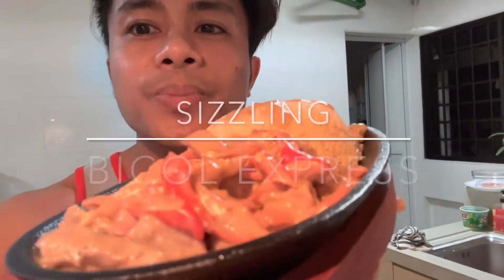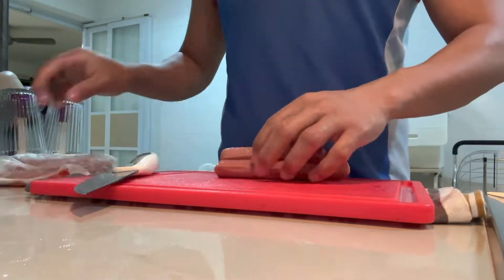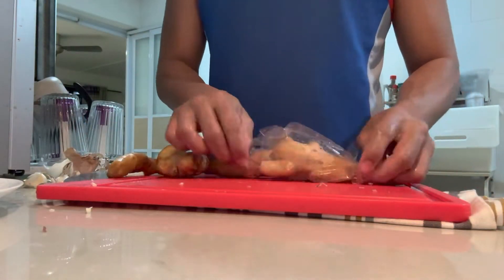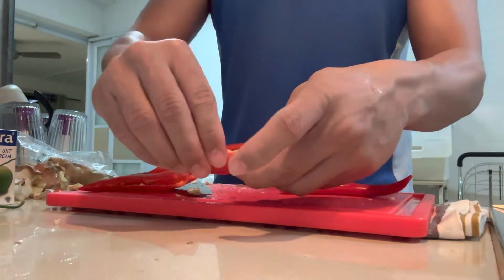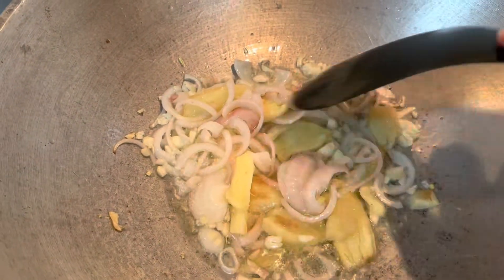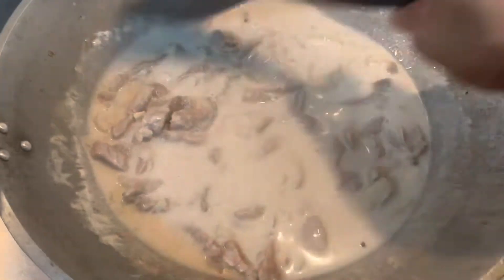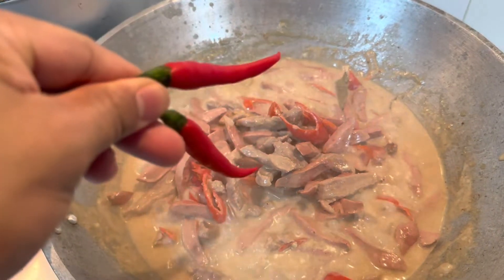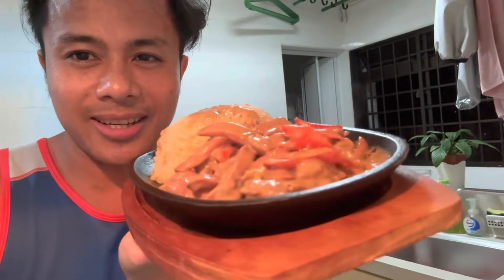SIZZLING BICOL EXPRESS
Bicol Express is pure comfort food! With pork cubes cooked in coconut milk and chili peppers, it’s rich, creamy, spicy and delicious. Serve with steamed rice for a hearty and big flavored meal!